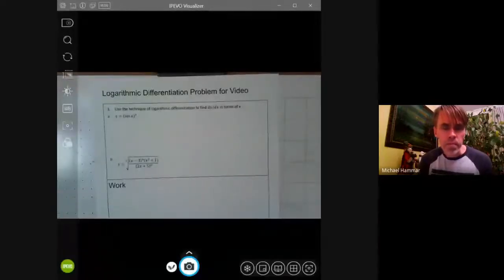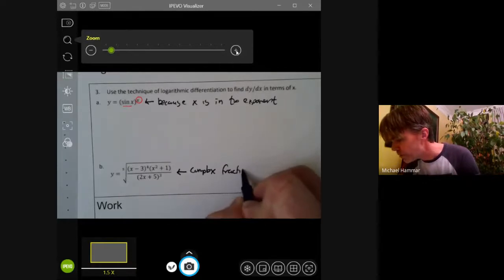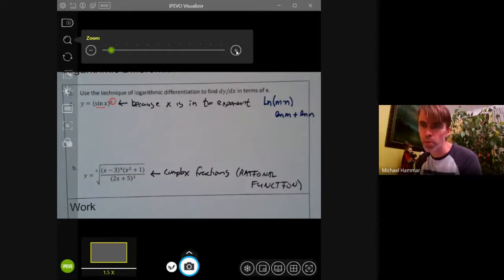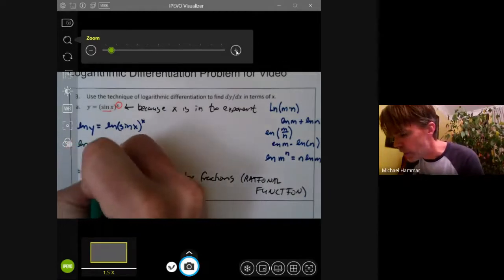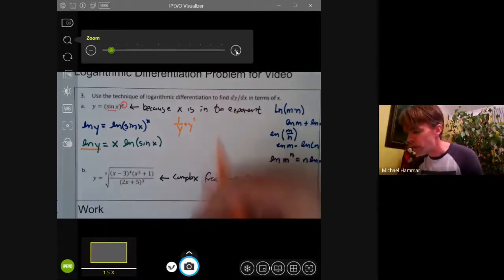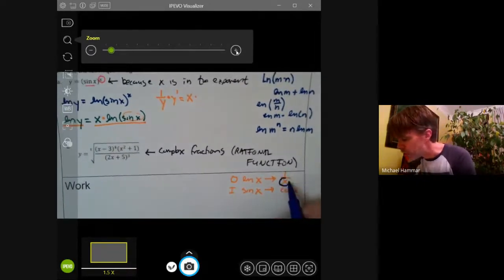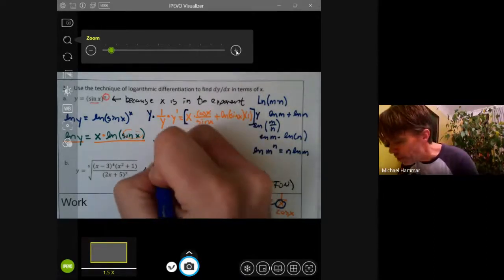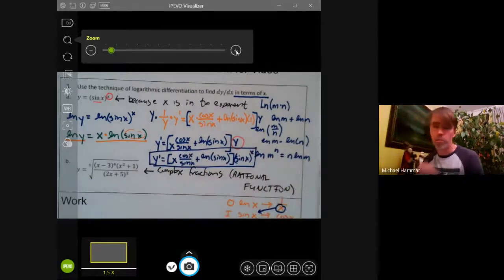C 4 3 Logarithmic Differentiation Problem #1 from Homework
This problem goes through the use of natural log rules to simplify an expression to then be able to take the derivative of the function.